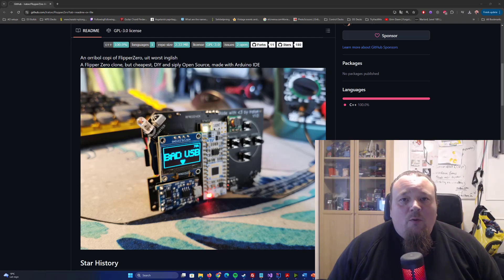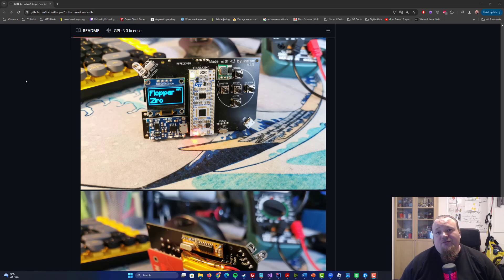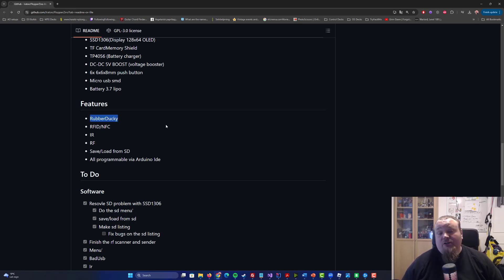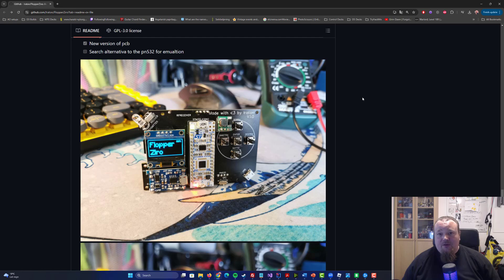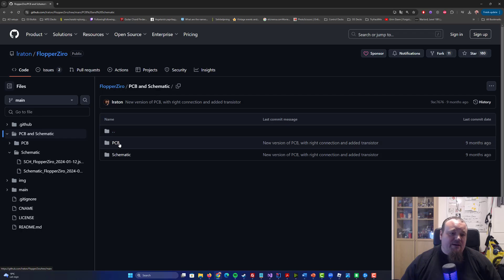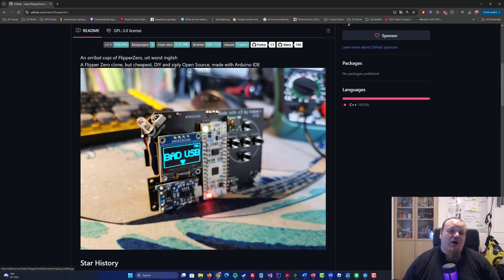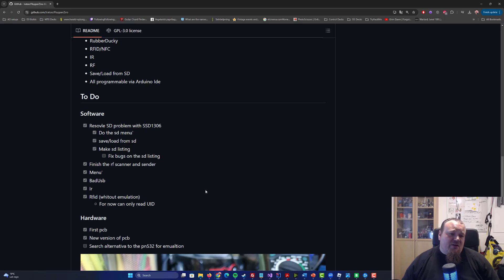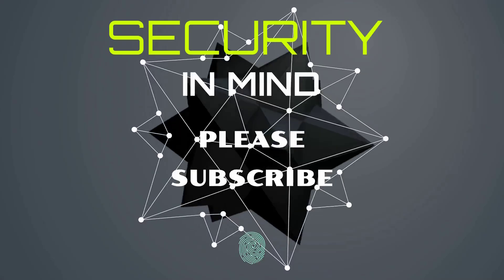Flipper Zero Alternative / Clone - The Flopper Ziro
In this video, we explore FlopperZiro, an open-source project similar to the famous Flipper Zero! FlopperZiro is a DIY, affordable hacking tool built with ESP32 hardware. With functionality for radio signal analysis, infrared device control, and more, it's a great alternative to more expensive hacking gadgets. Whether you're a security researcher or a hobbyist, this device offers a fun and educational way to dive into hardware hacking and wireless protocol testing. Watch the video for a hands-on demo and setup guide!